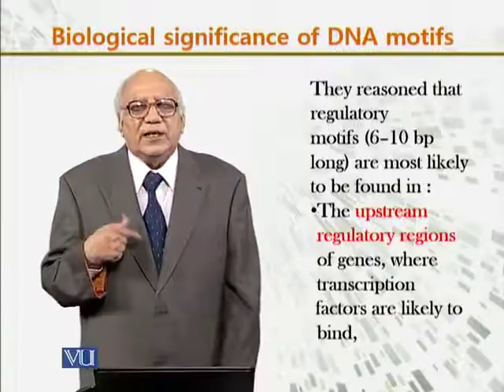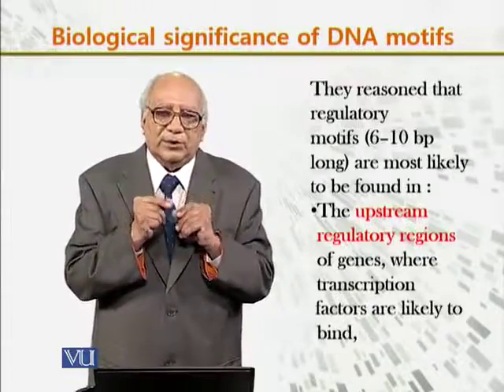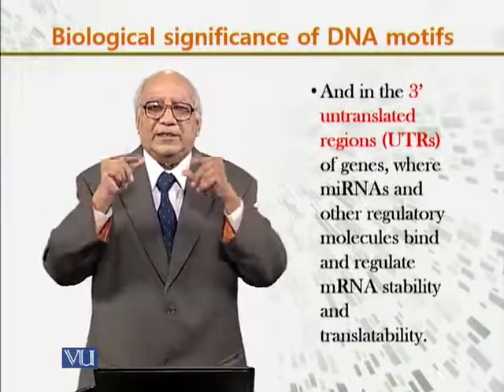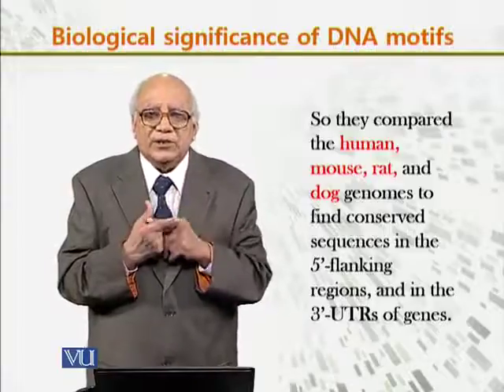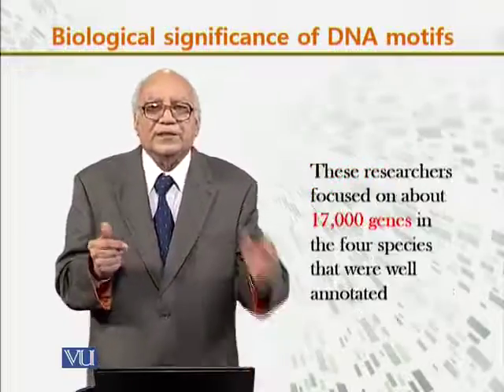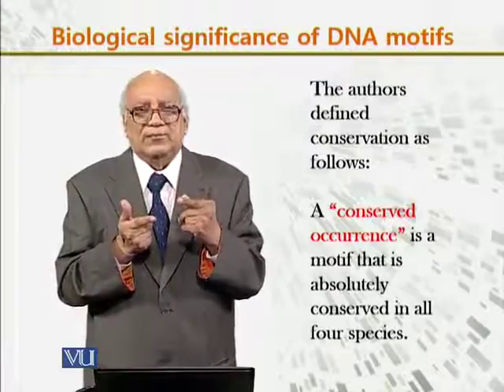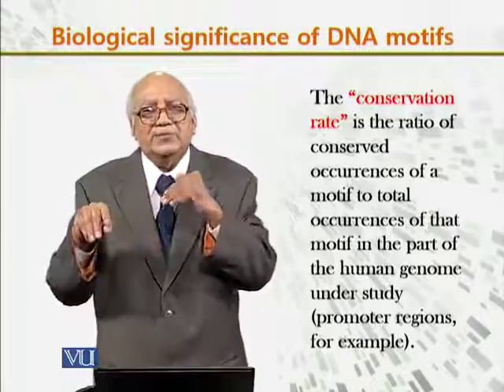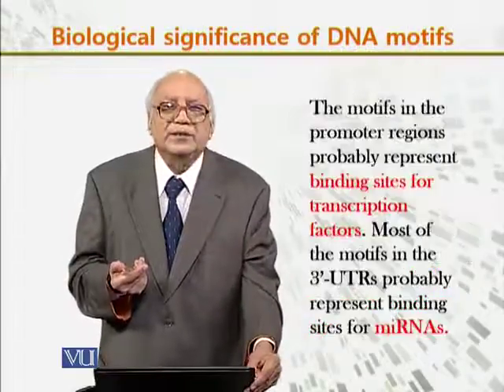BIO731 Topic218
Course Code: BIO731
Course Name: Advanced Molecular Biology
Instructor: Dr. Ahmad M. Khalid
Topic: